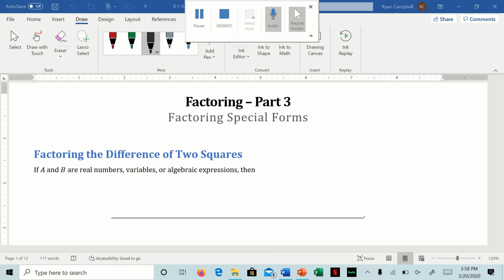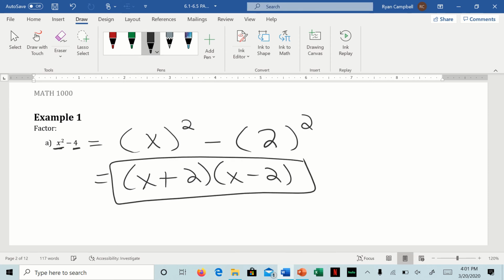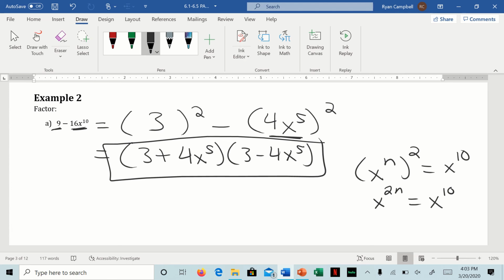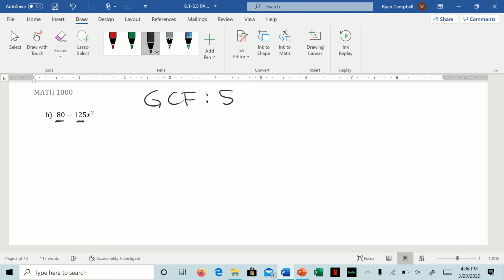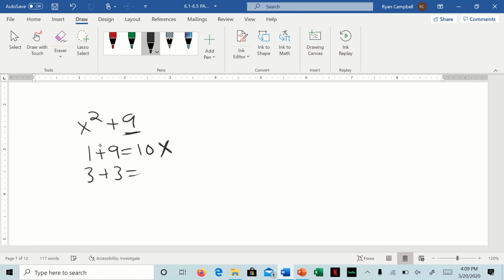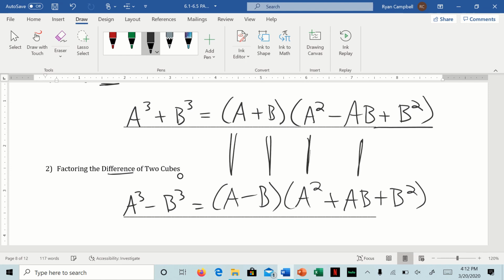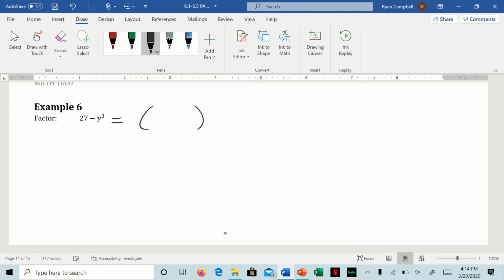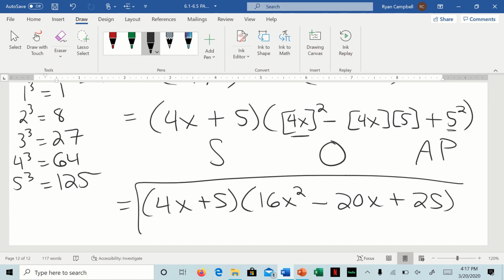6.1-6.5 PART 3 (MATH 1000)